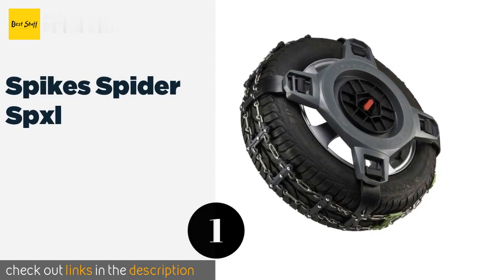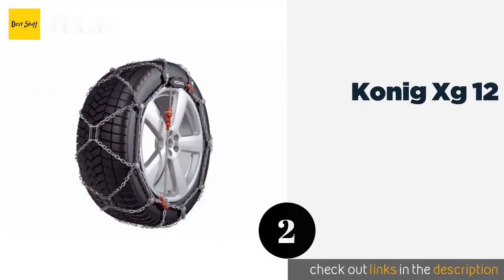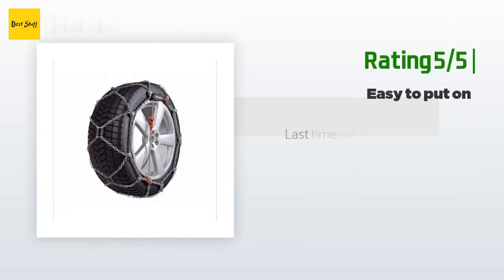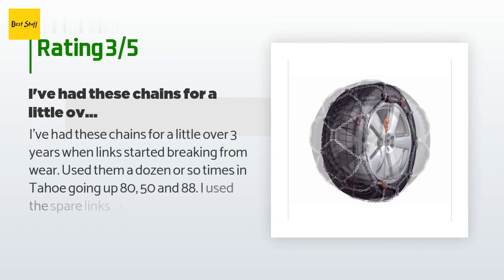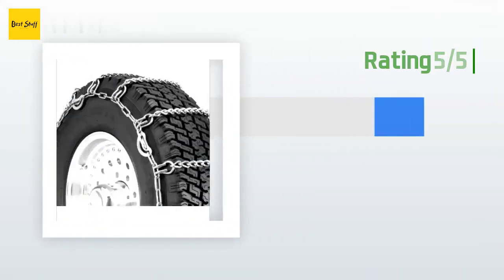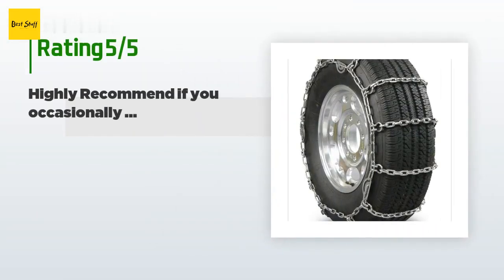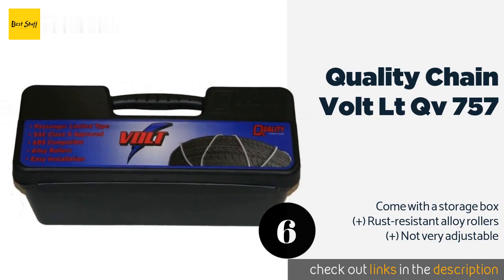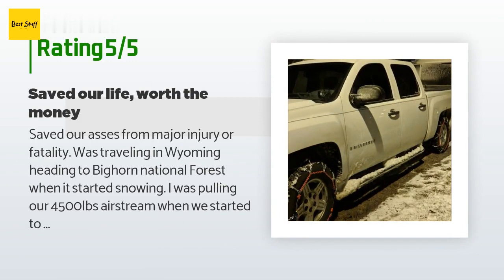🌵7 Best SUV Snow Chains 2020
1 - Spikes Spider Spxl:
✅ Amazon US
🌏 Amazon International

2 - Konig Xg 12:
✅ Amazon US
🌏 Amazon International

3 - Security Chain Quik Grip:
✅ Amazon US
🌏 Amazon International

4 - Glacier Chains H 2314 Slc:
✅ Amazon US
🌏 Amazon International

5 - Thule K Summit Xxl:
✅ Amazon US
🌏 Amazon International

6 - Quality Chain Volt Lt Qv 757:
✅ Amazon US
🌏 Amazon International

7 - Peerless Auto Trac:
✅ Amazon US
🌏 Amazon International